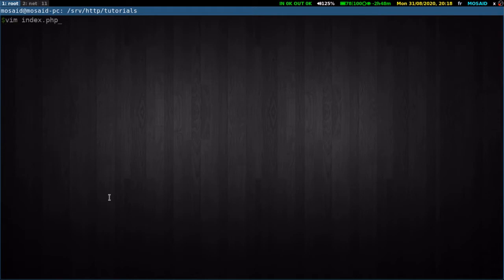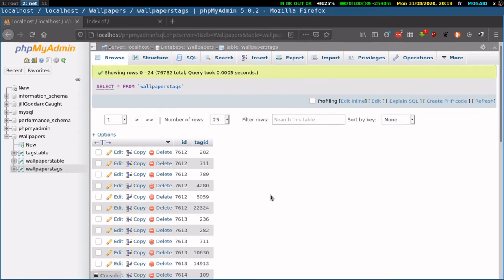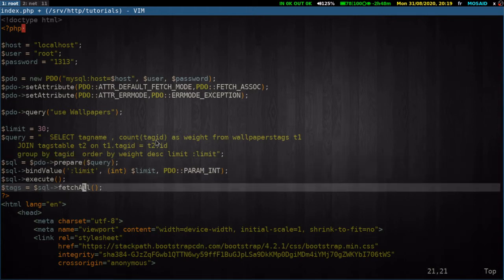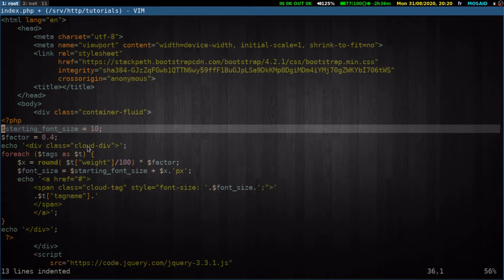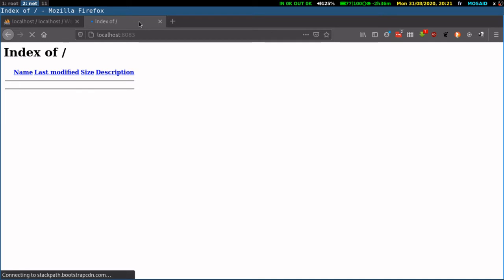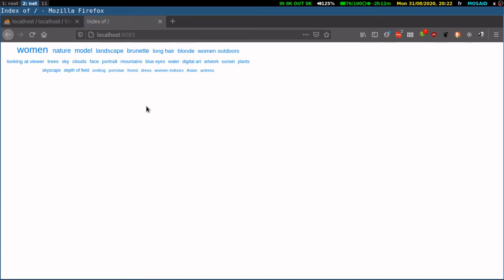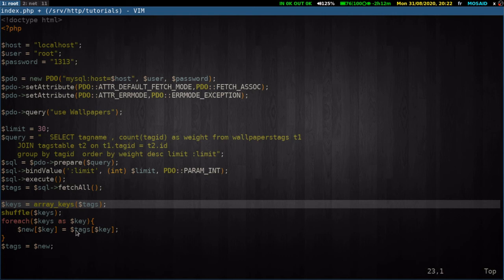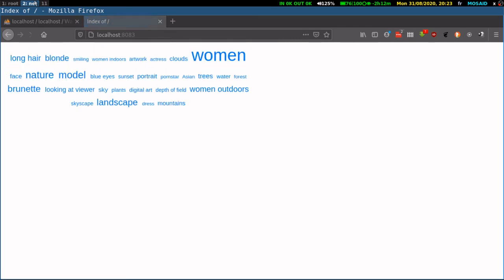How To make a tag cloud using PHP and CSS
A Tag cloud is a section of your website that shows a cluster of words that are different in size according to how many times they appear in your website.